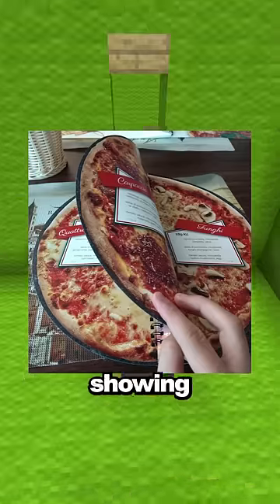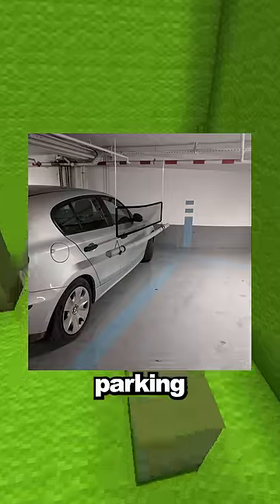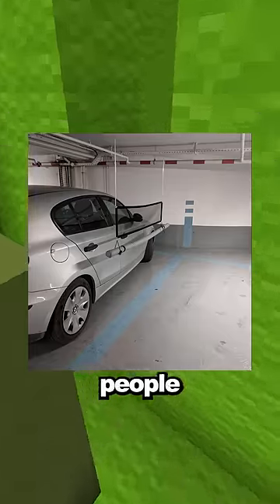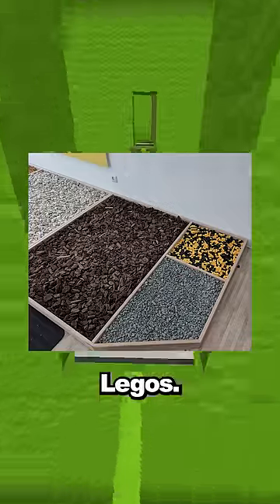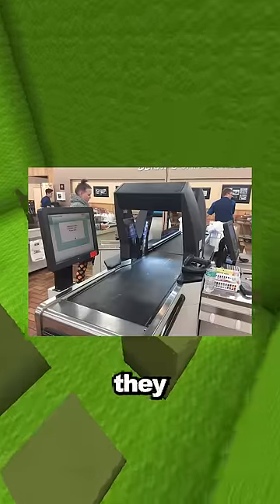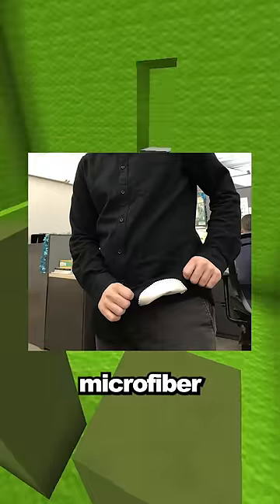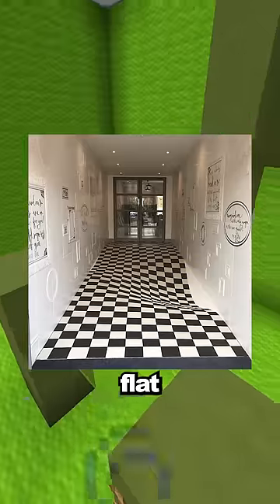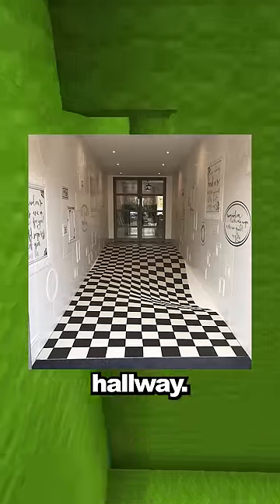Smart Inventions You Didn't Know Existed! #3